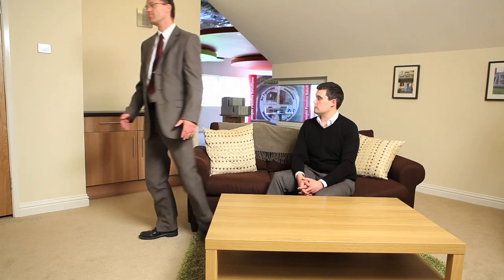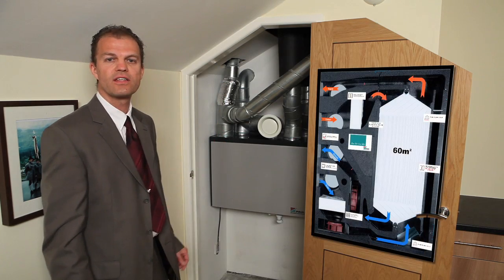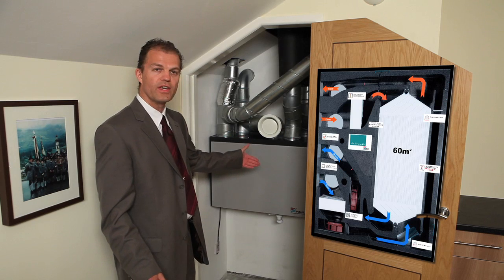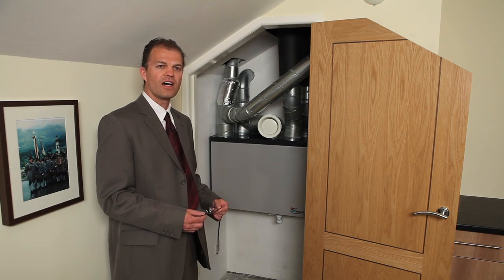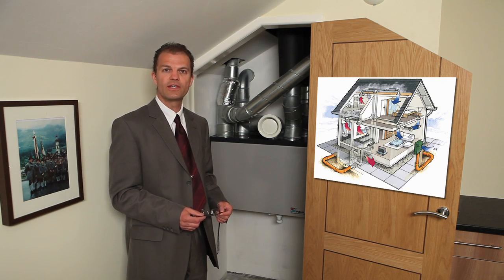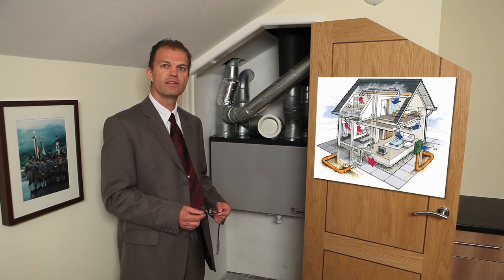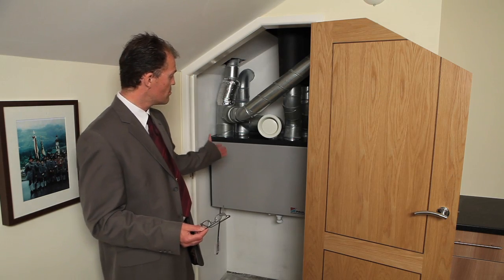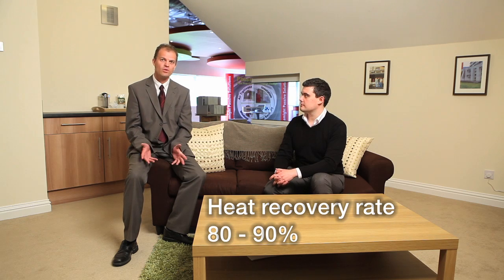Passive House MVHR - SPHC (Pt 6)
Part 6 of the Scottish Passive House Centre's film series looks at Mechanical Ventilation with Heat Recovery, how this works and how this should be properly installed into Passive House buildings.